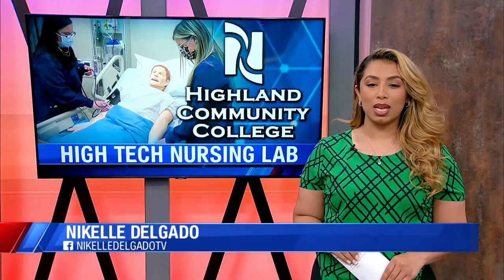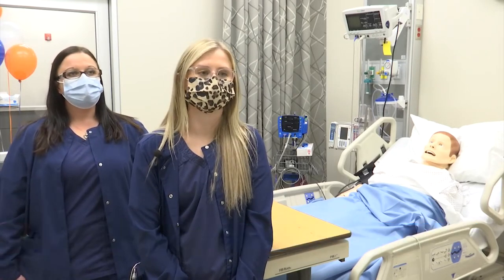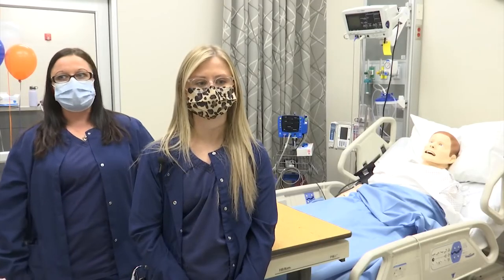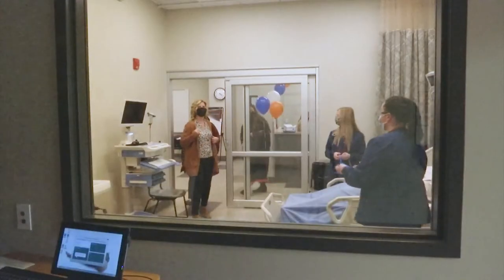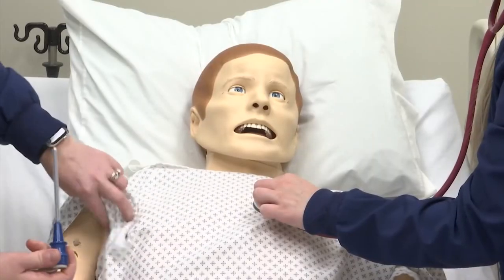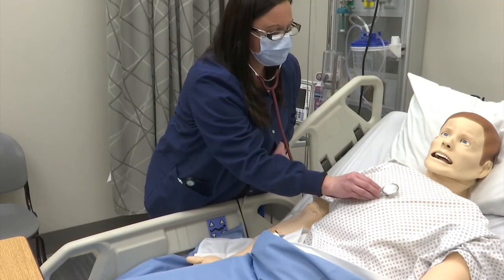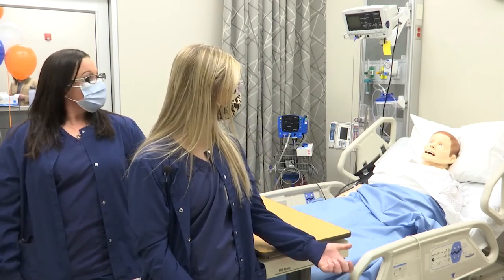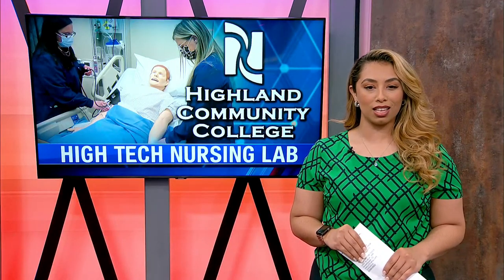Highland Community College introduces 'simulation hospital'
A local college introduced its newest addition to campus on Wednesday.